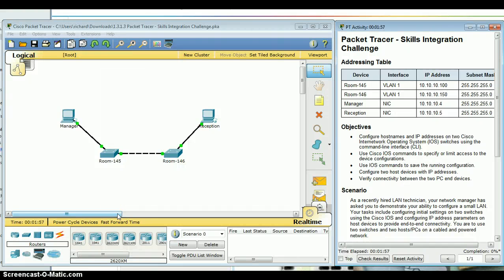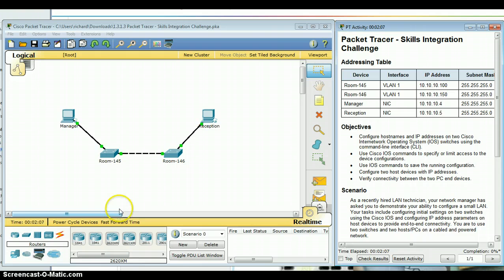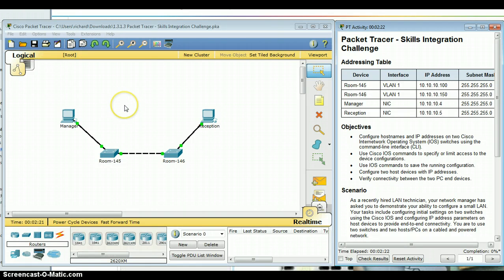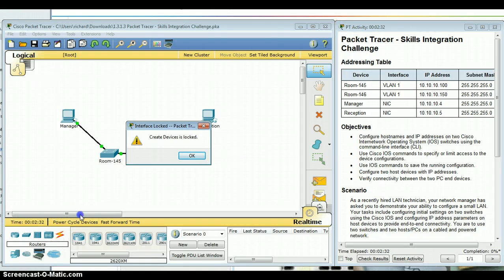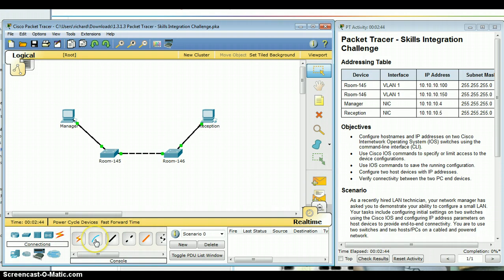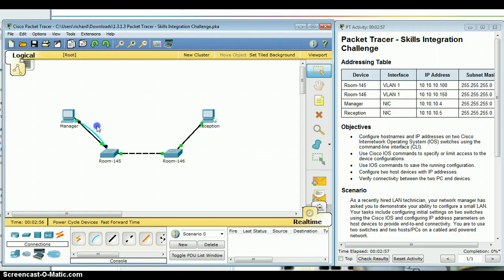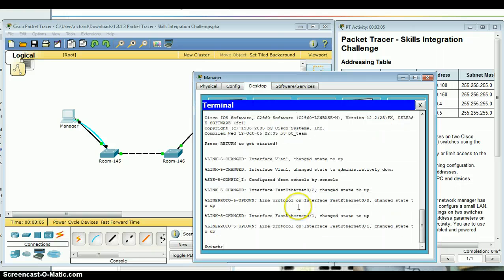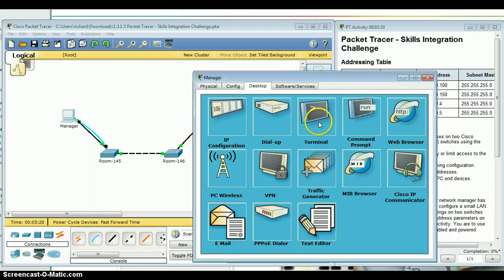Making console connections in Packet Tracer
How to make a console connection in Packet tracer for Cisco